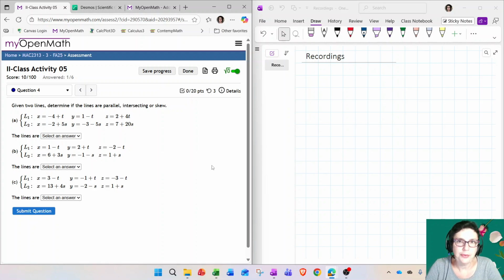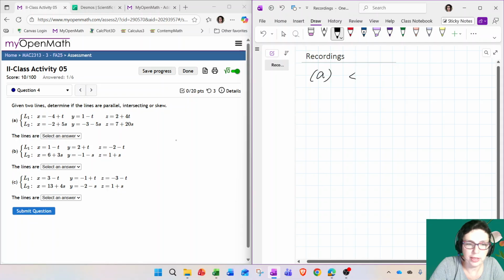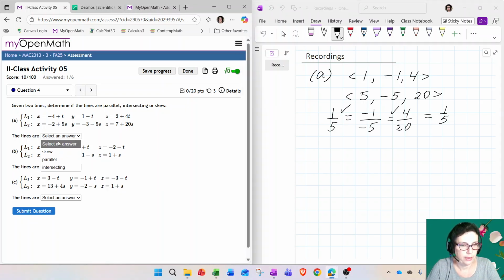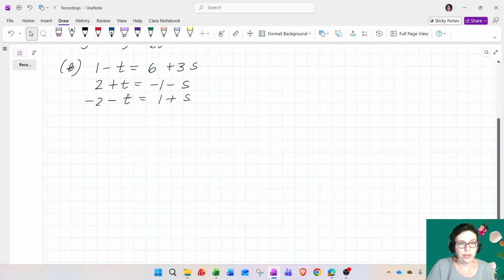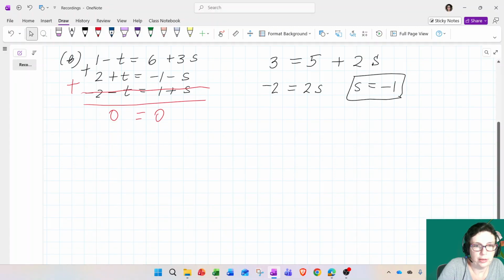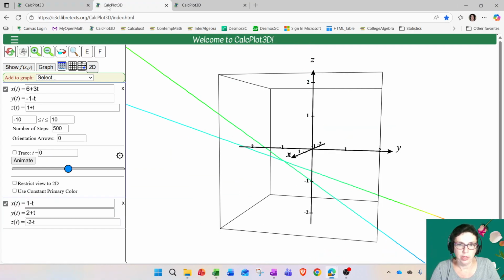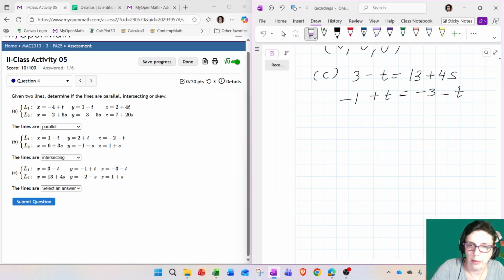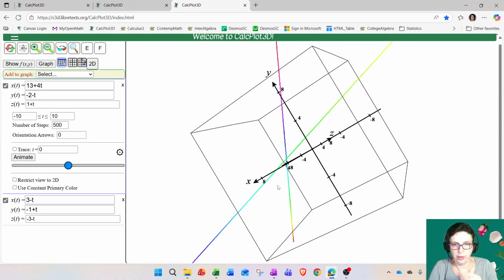Intersecting, Parallel or Skew Lines in 3D Space